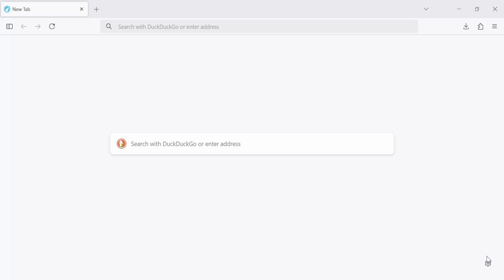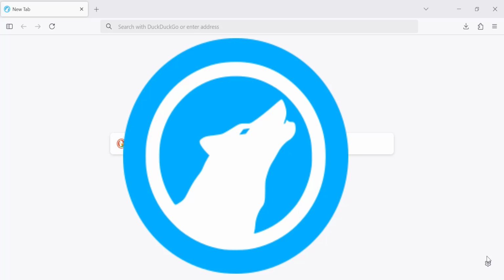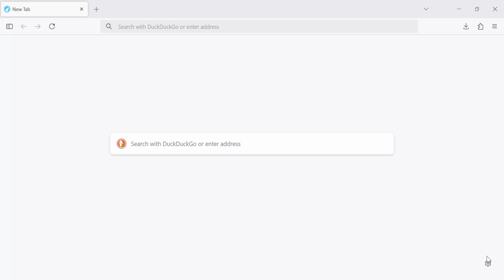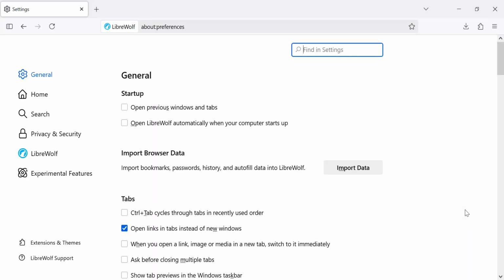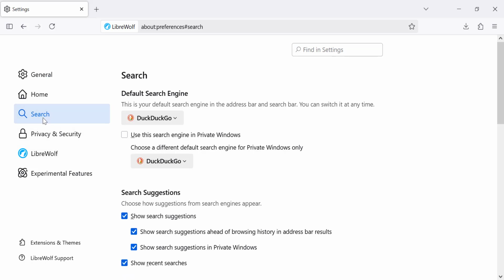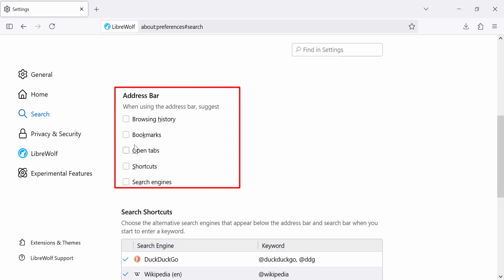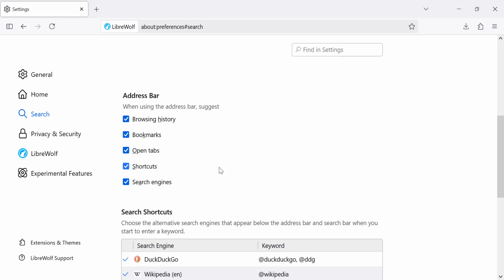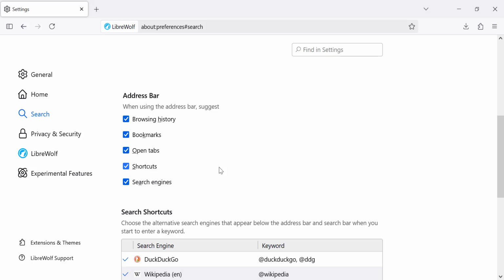Want Better Suggestions in LibreWolf? Here’s the Simple Trick!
In today’s video, we’ll show you how to enable the 'Suggest in Address Bar' feature in LibreWolf browser.

This simple setting can make your browsing experience faster and more efficient.

By enabling this feature, you’ll get suggestions for websites and search terms right in the address bar as you type.

We’ll guide you through the step-by-step process so you can unlock this hidden feature in no time.

Make sure to follow along and let us know if you have any questions in the comments below!

If you found this video helpful, give it a thumbs up 👍 and share it with others who use LibreWolf.